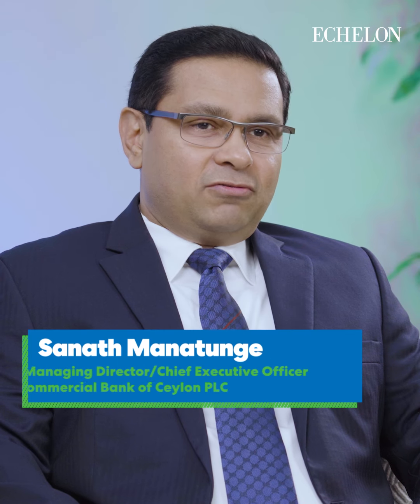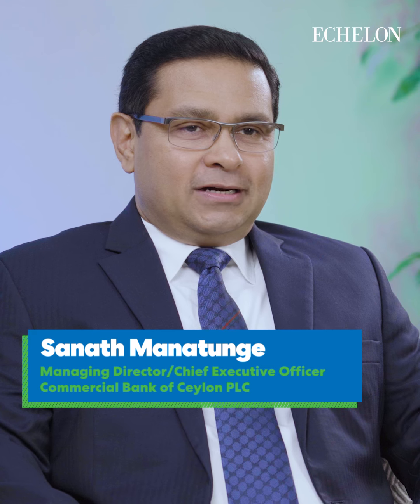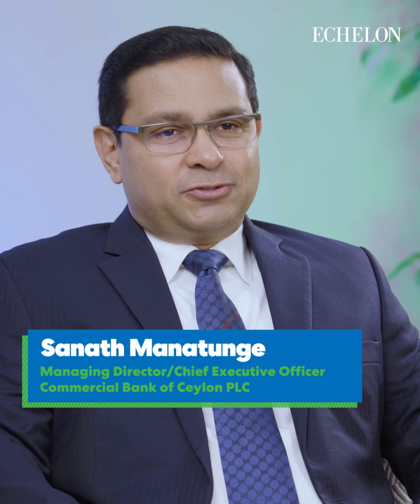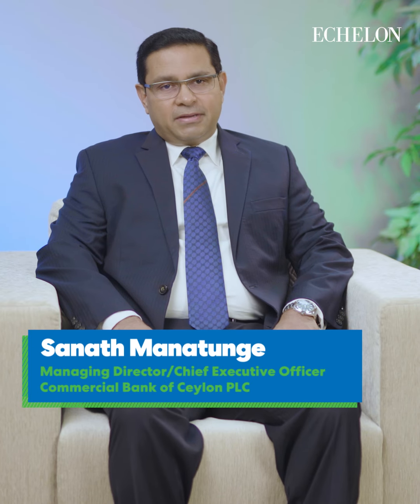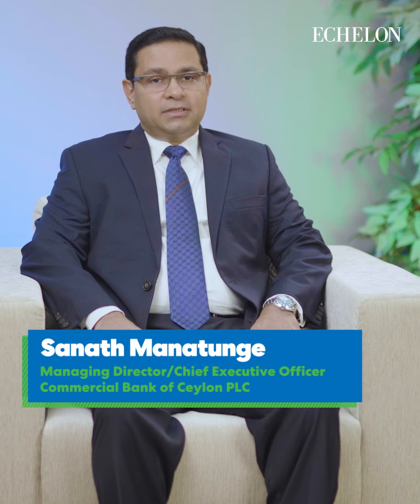AIPARA: Commercial Bank’s AI Annual Report Revolution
Sri Lanka’s leading private sector bank, Commercial Bank, which commenced its digital annual reporting journey over fifteen years ago has launched an AI-powered Annual Report Assistant (AIPARA) chatbot, for its annual reports beginning with the 2023 edition.

An Echelon brand partnership with Commercial Bank